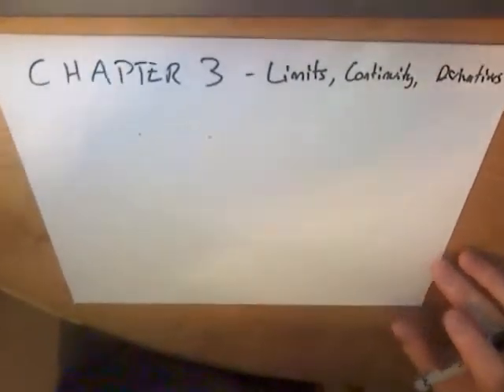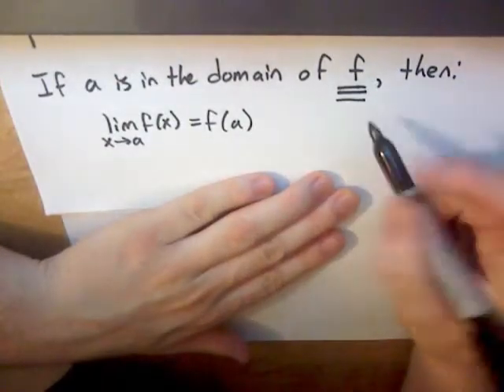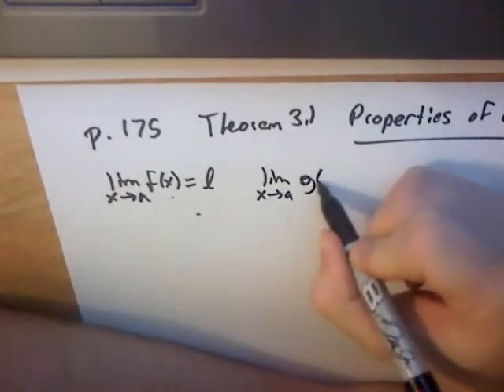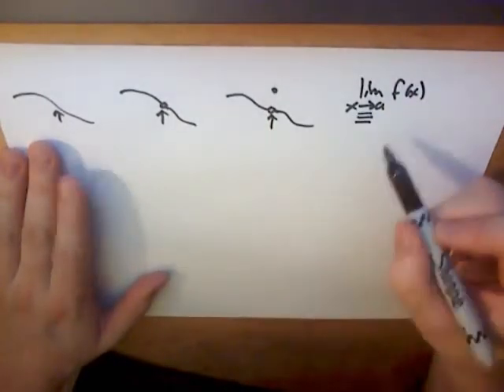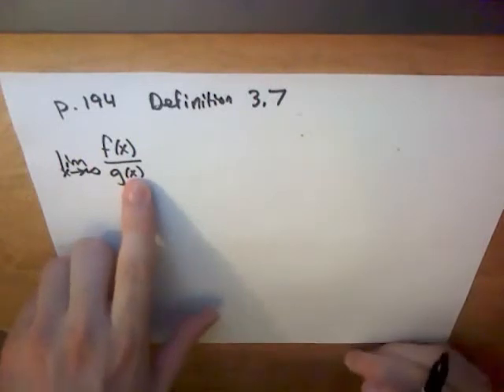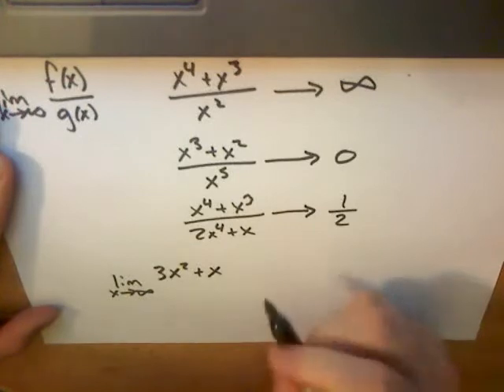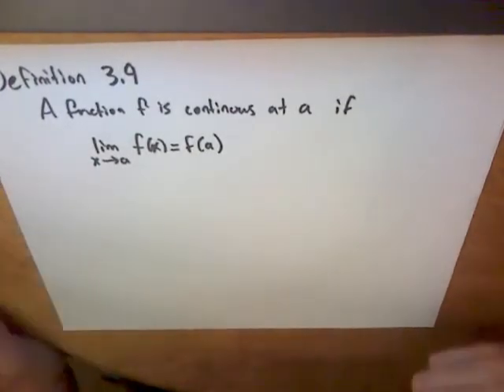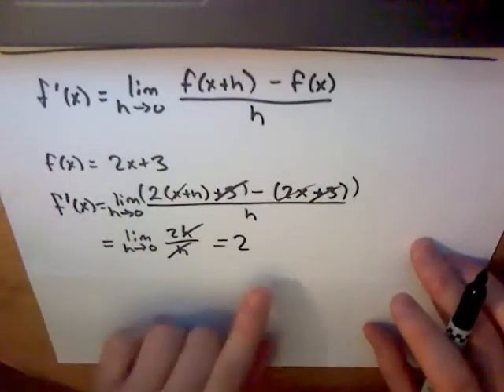Midterm Review (Video 2/3)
Review of Chapter 3. These videos should aid you in your studying. Please do not use these video as a studying supplement. You should, in addition, re-read the textbook and solve as many practice questions as you can.